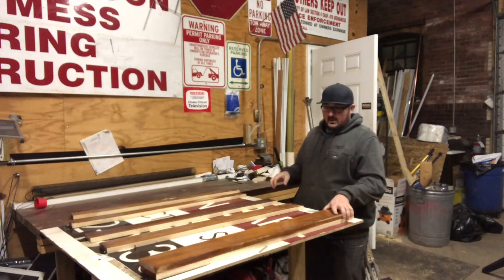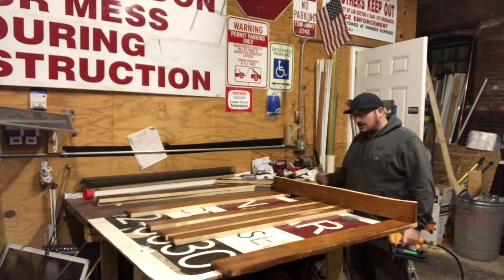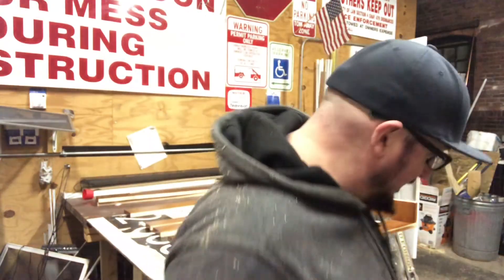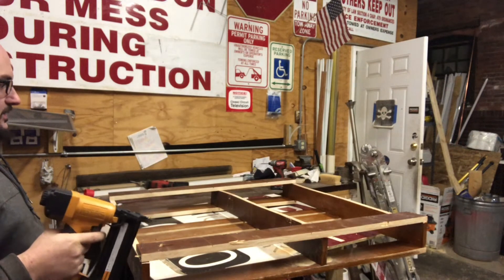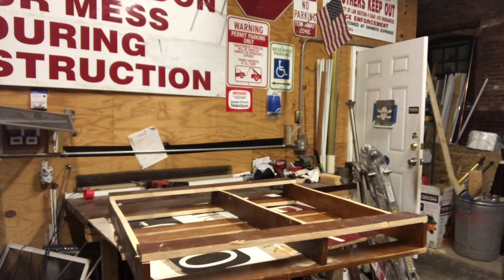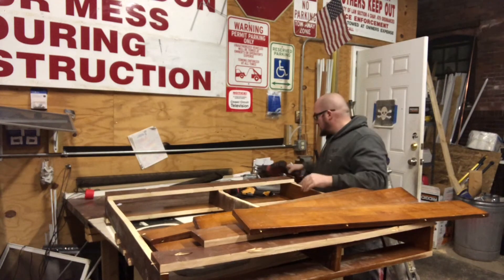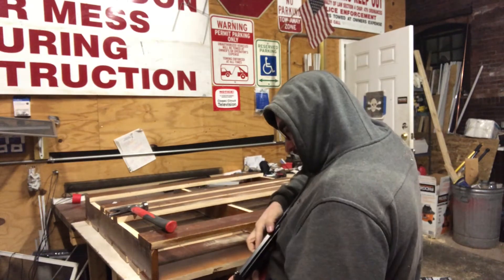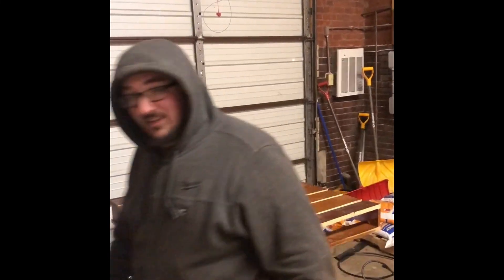The Trouble Shooters - Repurposing Pallet / Table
Watch as Kyle from YouTube DIY channel The Trouble Shooters Repurposes a pallet